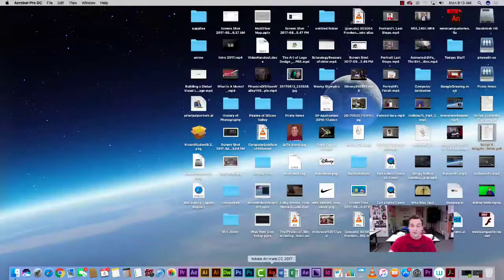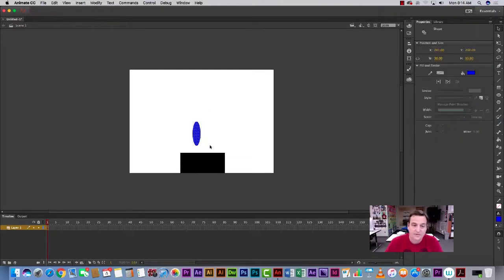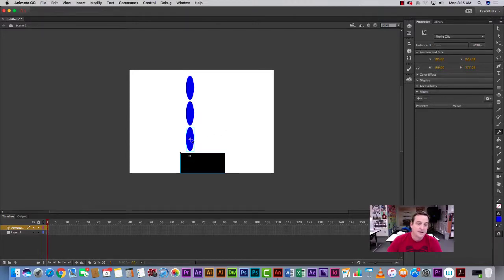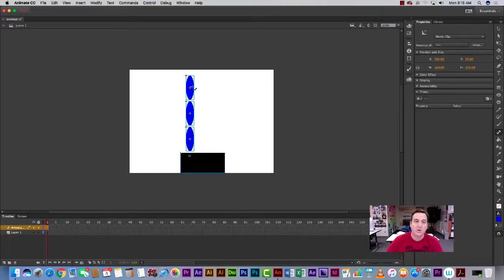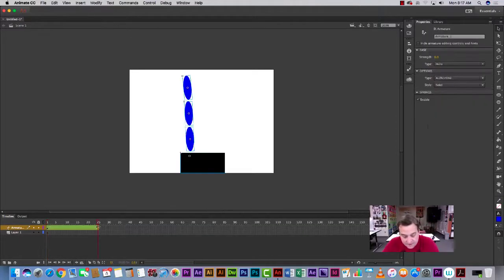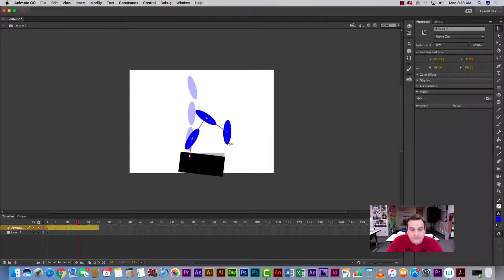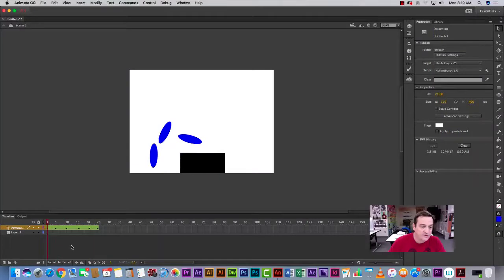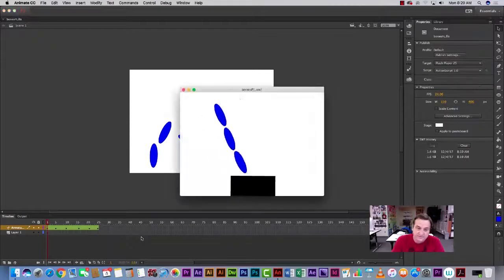BonesFL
How to use the Bone Tool in Adobe Animate.